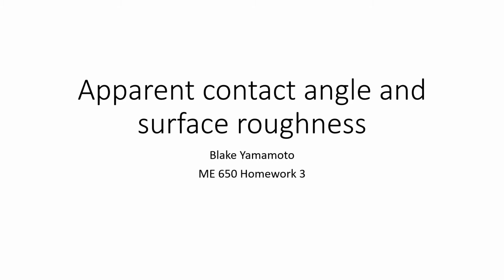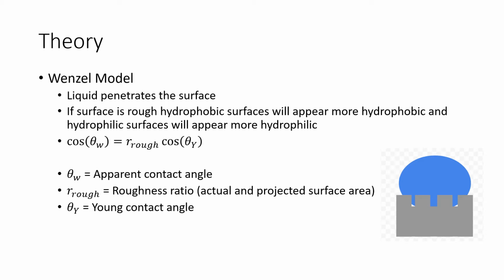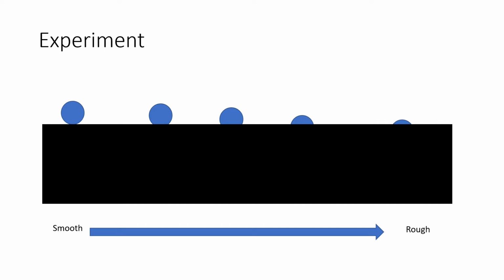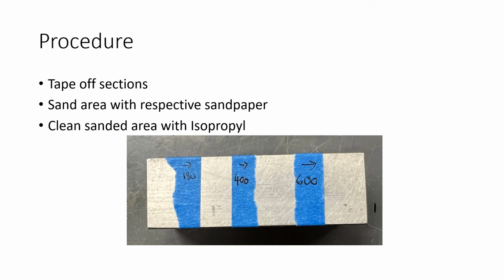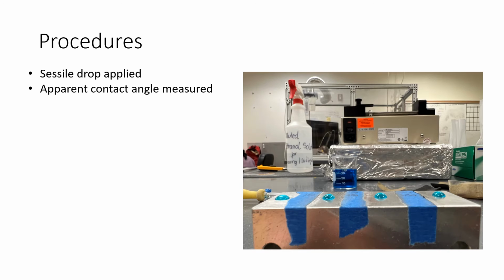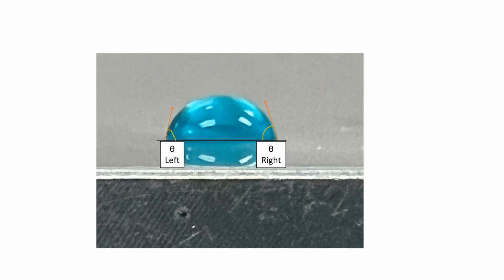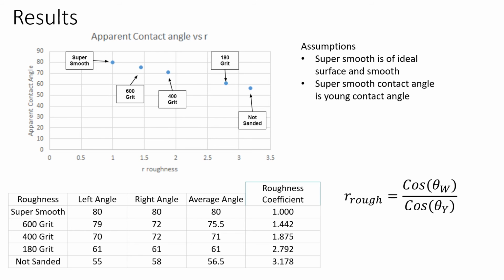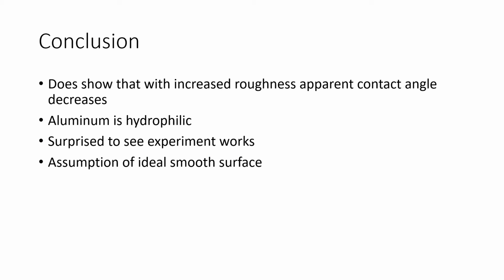How surface roughness effects contact angle